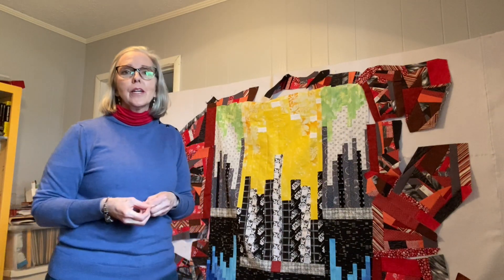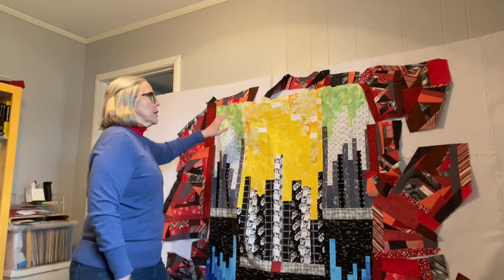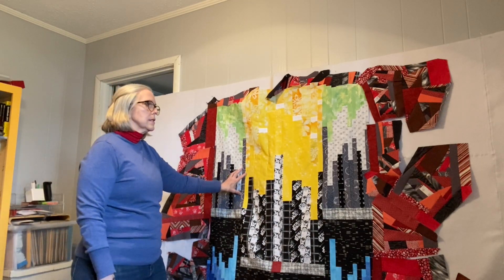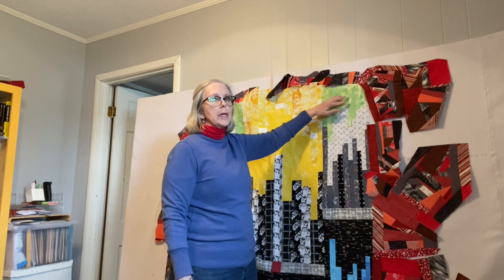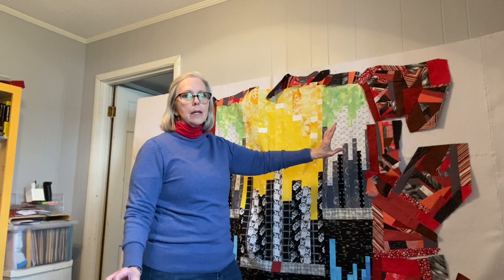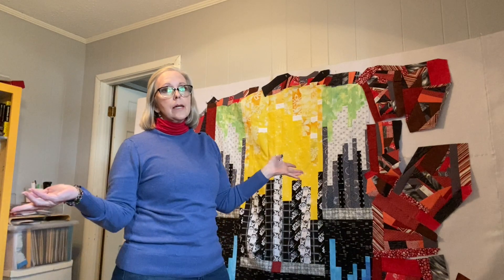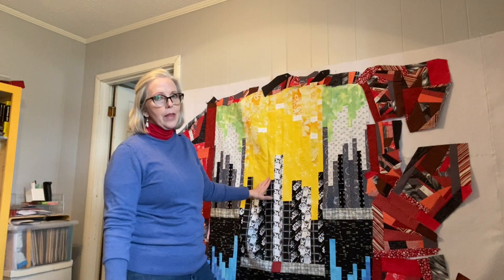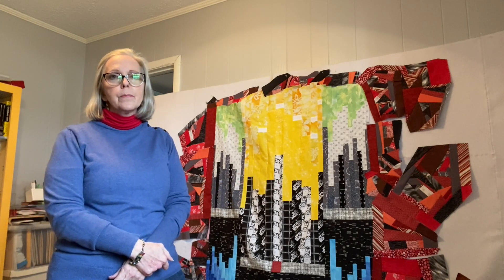LQA Happy Valley2 0 The Mars Quilt - Problem Solving